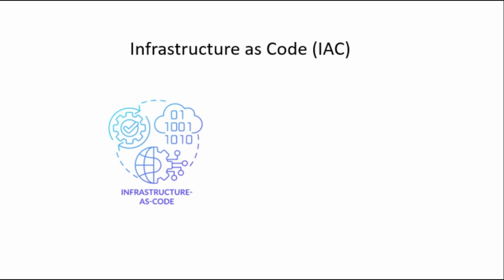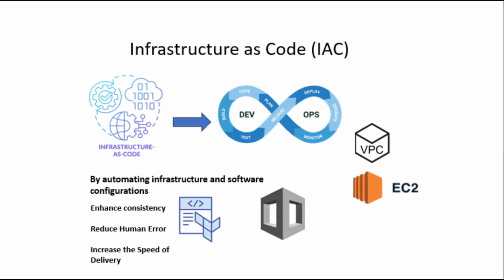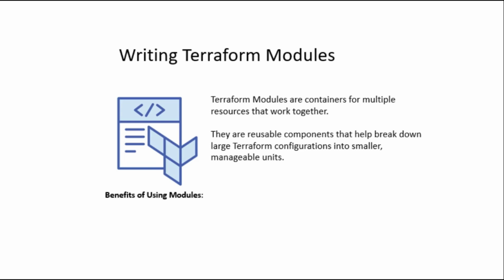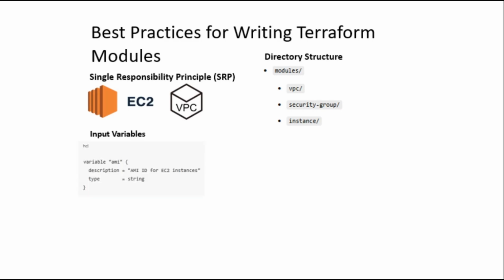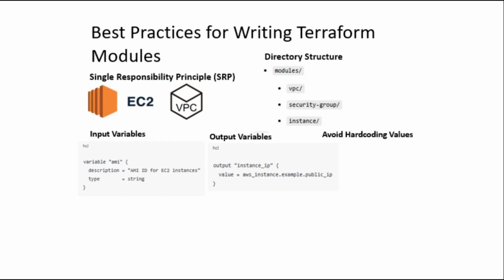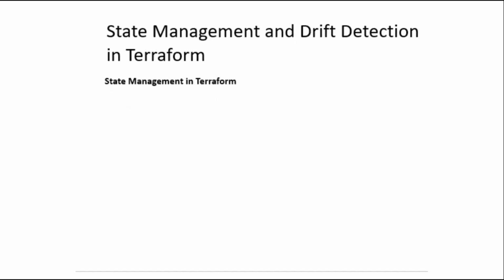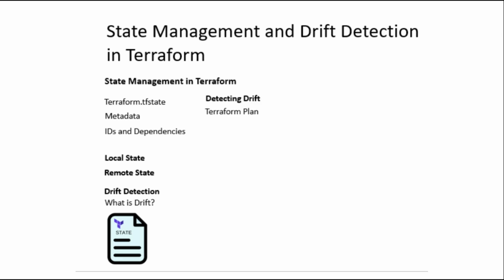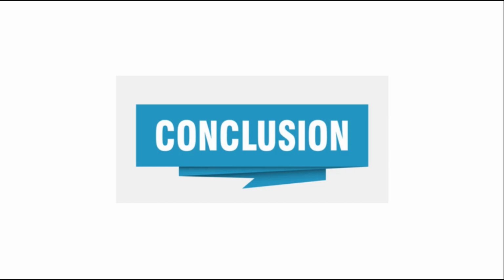Introduction to IAC with Terraform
🎬 **Master Infrastructure as Code (IaC) with Terraform: Automate, Scale, & Manage Cloud Infrastructure**

Welcome to this essential lesson on **Infrastructure as Code (IaC) using Terraform**! In this video, we dive deep into how Terraform enables you to define, provision, and manage infrastructure using code—transforming the way teams deploy and scale in the cloud.

- Automate provisioning with machine-readable config files
- Increase consistency, reduce errors, and accelerate deployments
- Key tools: Terraform, AWS CloudFormation, and more

- Open-source IaC tool by HashiCorp
- Multi-cloud support: AWS, Azure, Google Cloud, on-prem
- Declarative configuration to manage infrastructure lifecycle

✅ **Writing Reusable Terraform Modules**
- Organize infrastructure into reusable, maintainable components
- Apply best practices: Single Responsibility, input/output variables, version control
- Avoid hardcoding—use variables for flexibility across environments

✅ **State Management & Drift Detection**
- Understand local vs. remote state (e.g., S3 backend)
- Detect and prevent configuration drift with `terraform plan`
- Keep infrastructure aligned with code using Git and automation

**🚀 Why Terraform Matters:**
- Enables DevOps automation and CI/CD integration
- Supports scalable, reproducible infrastructure
- Reduces manual overhead and ensures compliance

**📘 Ready to Build with Terraform?**
Test your skills with hands-on labs, quizzes, and real-world projects in the full course on **MotivaLogic Academy LMS**!

Explore our full catalog of DevOps, Cloud, and Infrastructure courses designed to take you from theory to production-ready expertise.